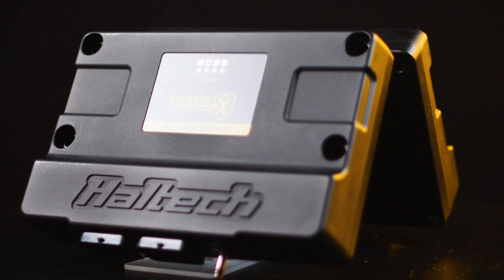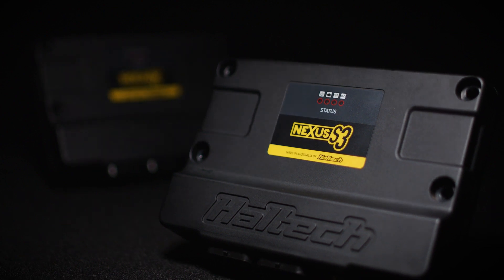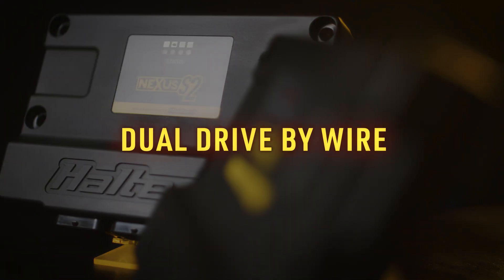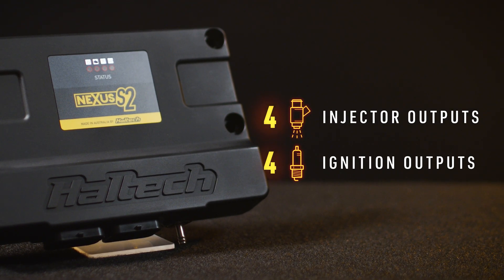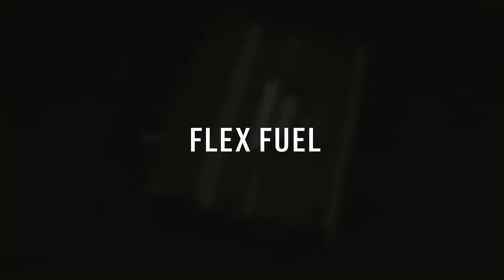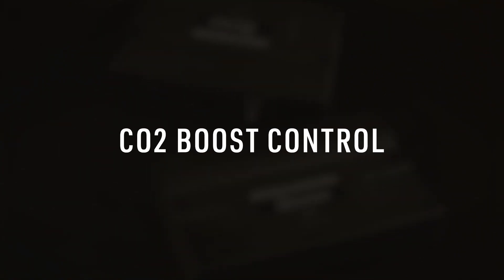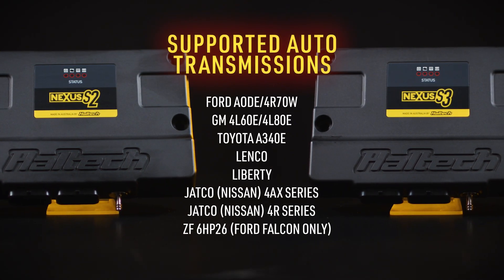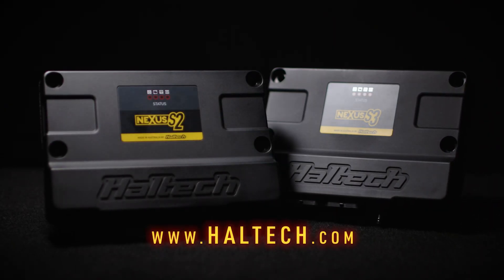✅NEXUS S-Series | FAST FACTS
No promo spiels, no lengthy intros, just the facts.
Haltech’s new Nexus S2 and S3 ECUs are successors to the acclaimed Elite 1500 and 2500, respectively. Offering a serious upgrade in performance and functionality, the S-Series combines all the classic functionality of the Elite two-connector range, with new features and the superior processing power of the successful Nexus platform.
NEXUS S2
•Up to 4-cylinder and 2-rotor engines with full sequential ignition and injection
•Up to 8 cylinders in semi-sequential, and up to 12 cylinders in batch or multipoint injection patterns
•Distributor ignition systems, multi-coil systems, or CDI systems
•Normally aspirated or forced induction
NEXUS S3
•Up to 8-cylinder and 2-4rotor engines with full sequential ignition and injection
•Up to 12 cylinders in semi-sequential, batch or multipoint injection patterns